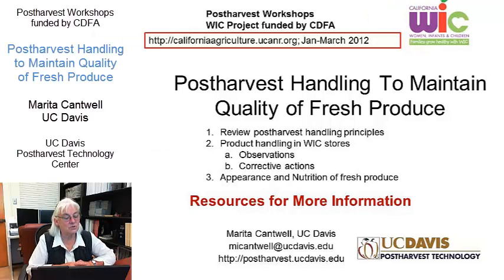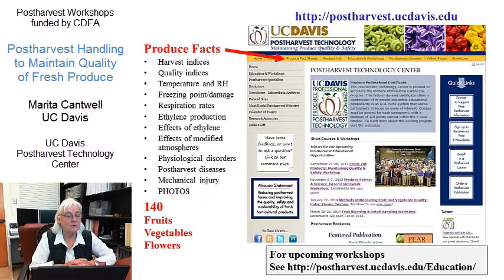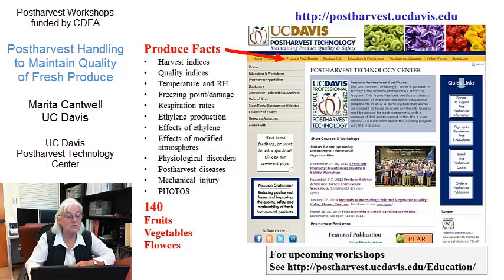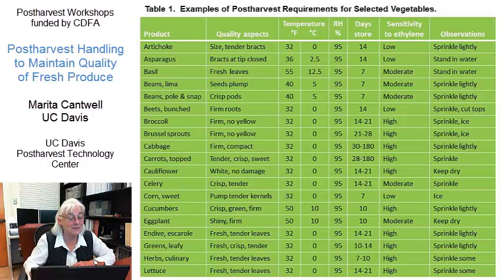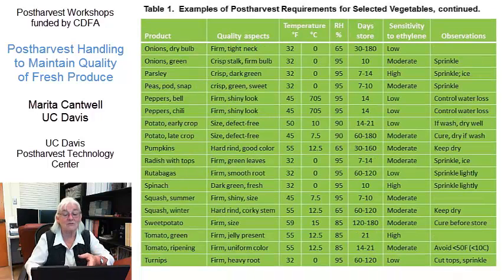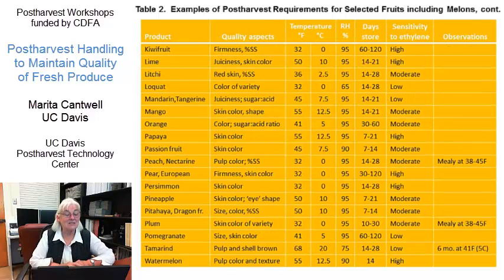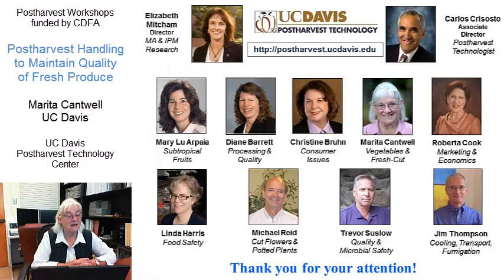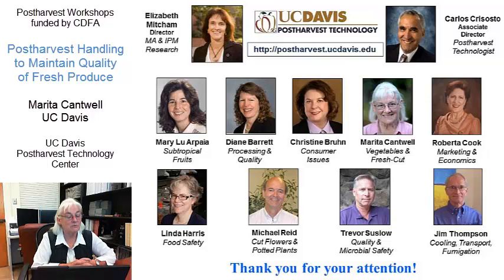Postharvest Handling To Maintain Quality of Fresh Produce: Resources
Marita Cantwell shares resources from the UC Davis Postharvest Technology Center, including the Produce Facts database, offering storage details, shelf life, ethylene sensitivity, and quality indicators for various fruits, vegetables, and flowers. These resources help managers and store staff understand the causes of deterioration, improve their handling techniques, and reduce losses. The database also features photos illustrating quality changes, making it valuable for store staff, produce managers, food retailers, and nutrition coordinators looking for evidence-based guidance on produce handling.

Presenter: Dr. Marita Cantwell, UC Davis